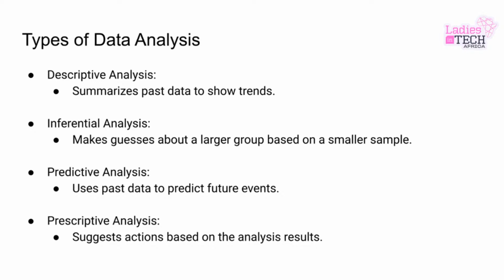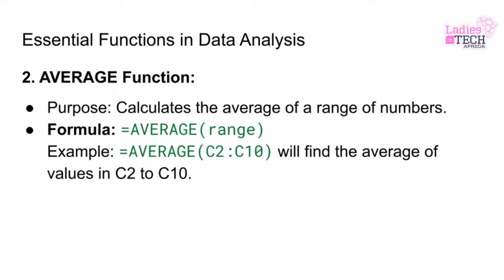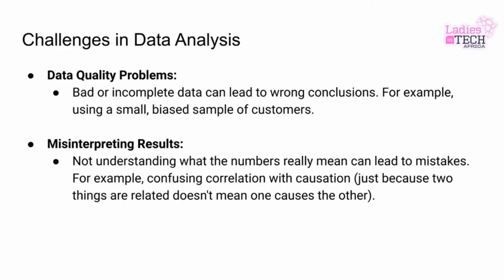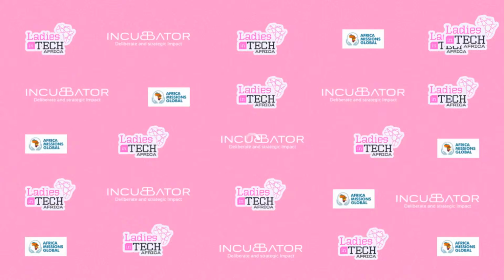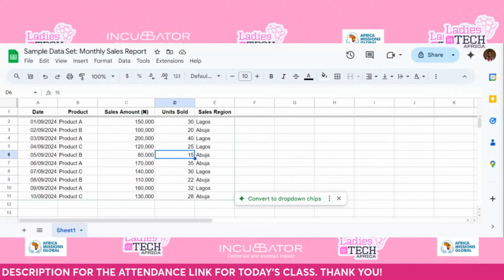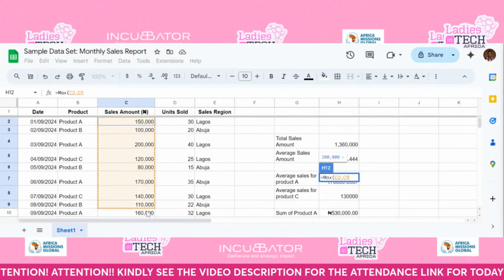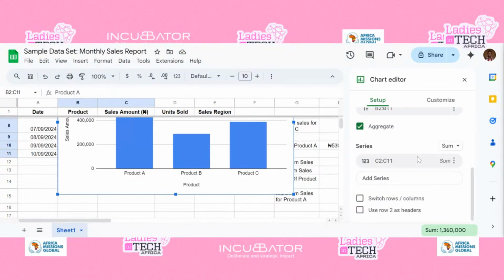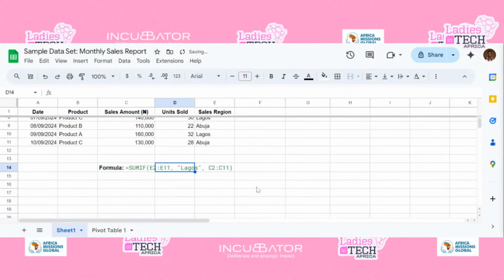LADIES IN TECH AFRICA BOOTCAMP || VIRTUAL ASSISTANT: BASIC DATA ANALYSIS USING EXCEL & GOOGLE SHEET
In this session, you will learn the essentials of basic data analysis using two of the most powerful tools perfect for a virtual assistant, Excel and Google Sheets. You will also learn how to organize and manage data efficiently and how to use key functions and formulas to perform basic tasks, such as sorting, filtering, and summarizing data.

By the end of the session, you will have a solid understanding of how to use Excel and Google Sheets to conduct data analysis, enabling you to handle tasks like generating reports, analyzing trends, and making data-driven decisions.